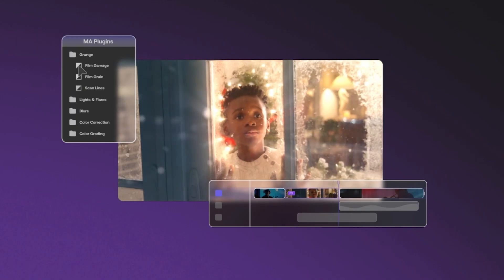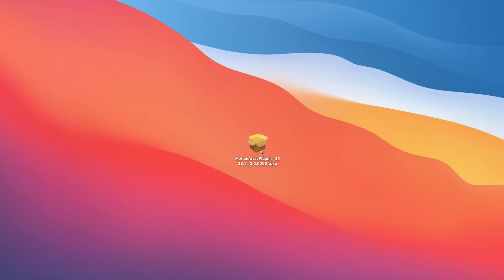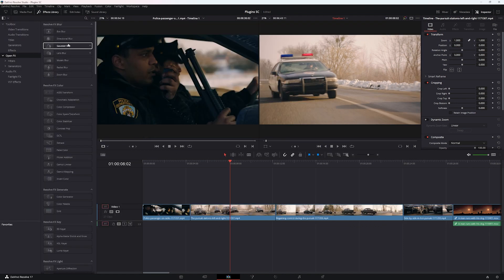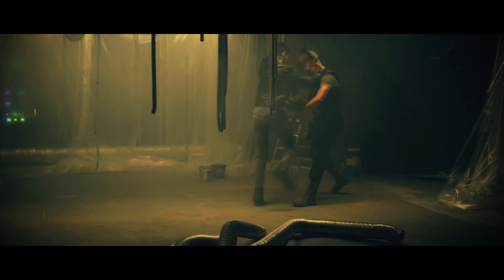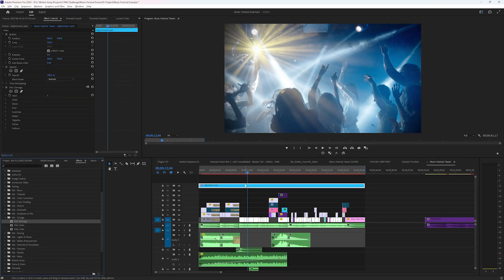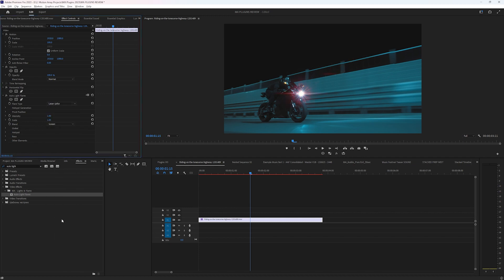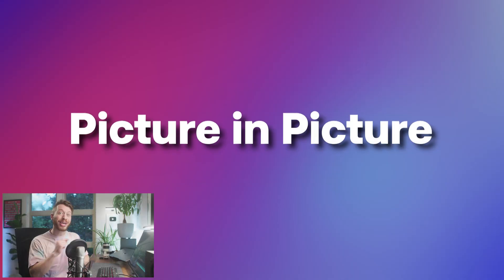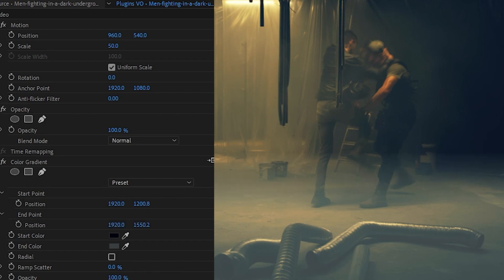How To Install And Use Motion Array's NEW Plugins!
Watch how Motion Array’s new plugins can power up your edits and speed up your workflow – from color grading to VFX.

The Motion Array plugins are compatible with all your favorite editing software: Premiere Pro, After Effects, DaVinci Resolve, Final Cut Pro, Sony Vegas and more.
And the best thing? They are included for FREE with your Motion Array subscription.

In this video, I'll guide you step-by-step through the process of installing your favorite plug-ins and using them to upgrade your videos!

Cinestyle - 2:12
Auto-light flares - 3:20
Picture in picture - 4:14
Color grading - 4:22